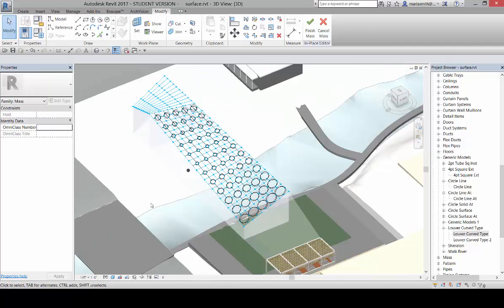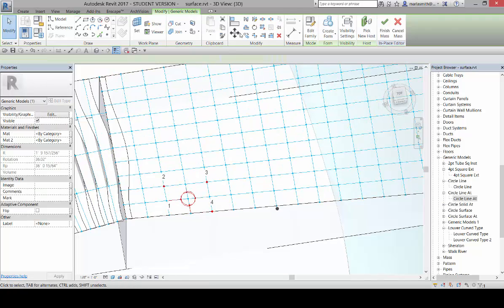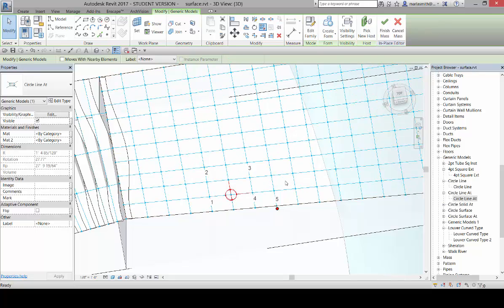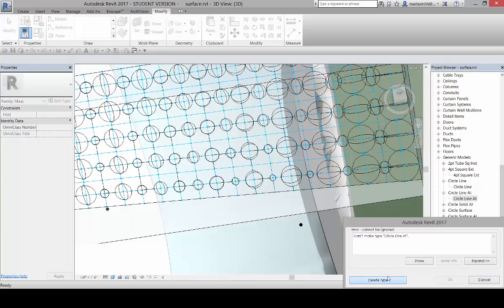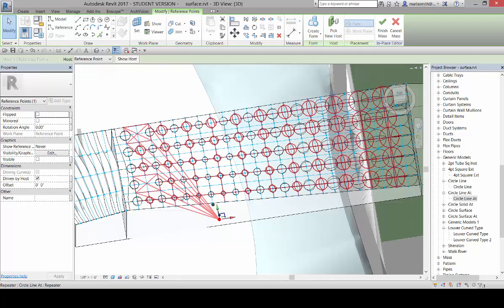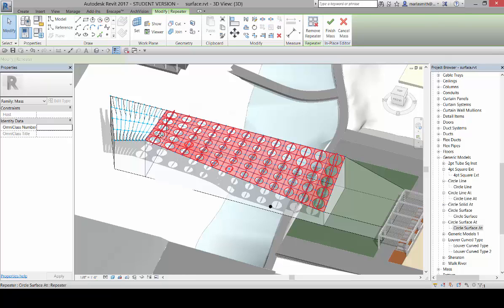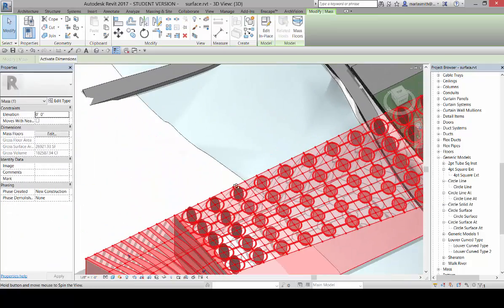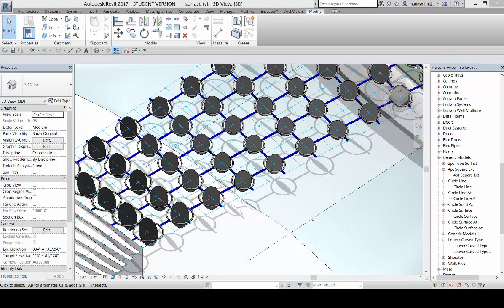08 Revit Surface Mass Cont Place Adaptive Components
Place Adpative Components on an In-Place Mass continuation of previous video.